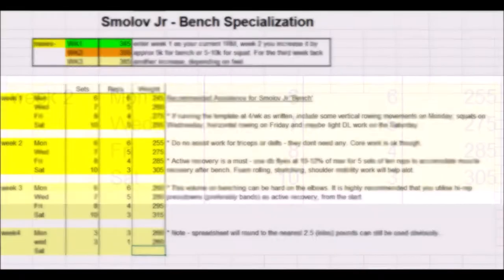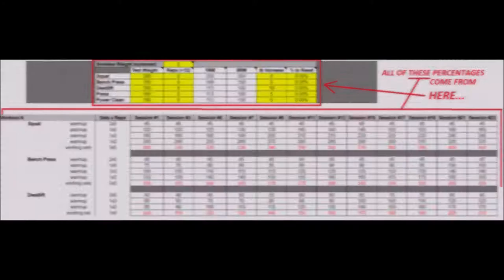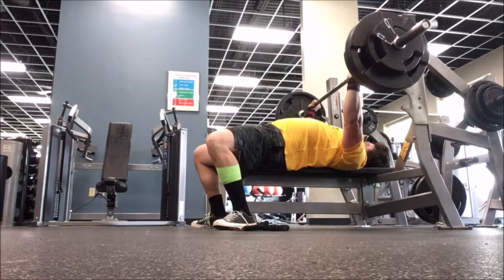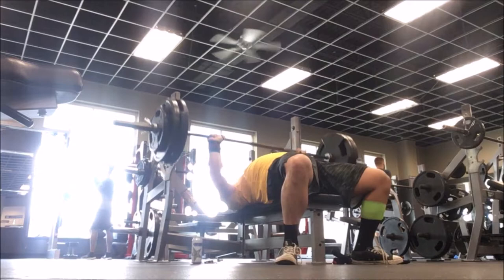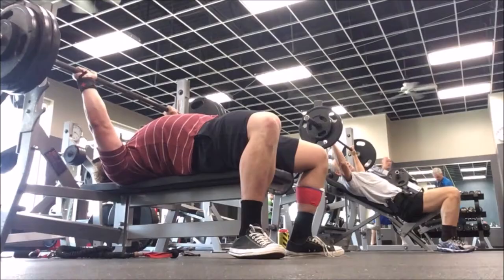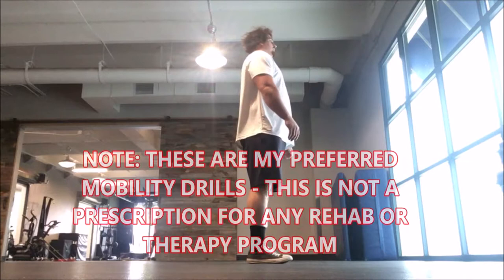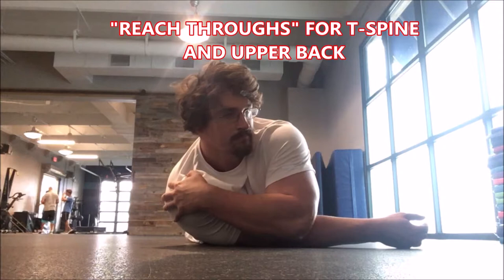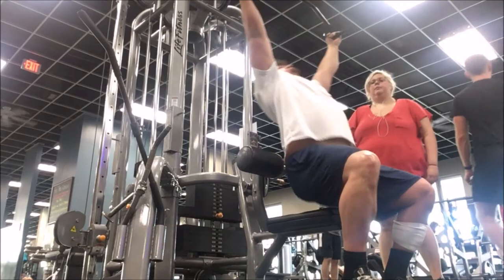Supercompensation and Recovery - How I'm Surviving Smolov (Smolov Jr. Episode #4)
In this episode, I discuss how the intensity of Smolov compares with other programs, how that impacts recovery, and tips for optimizing recovery in your own training.